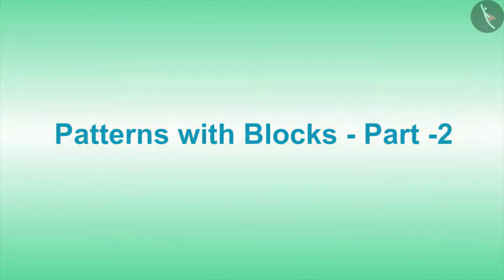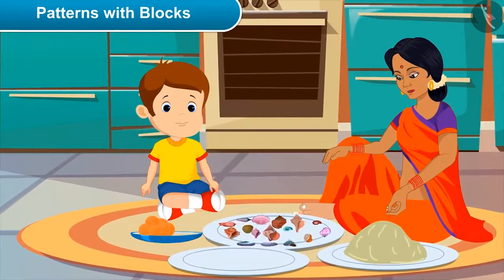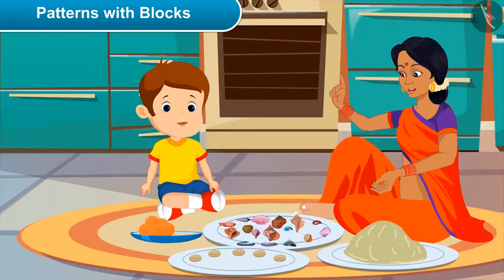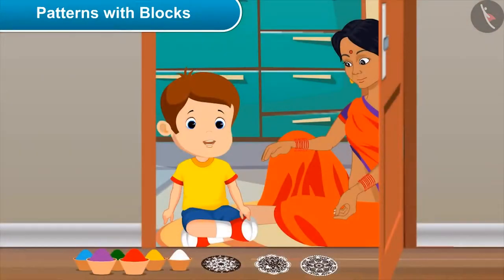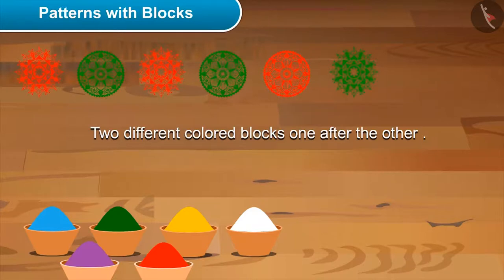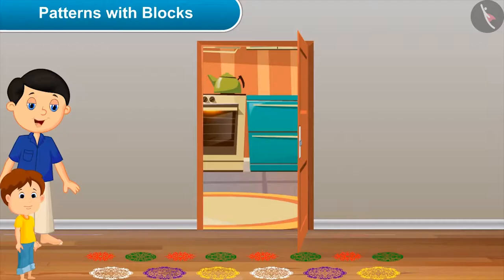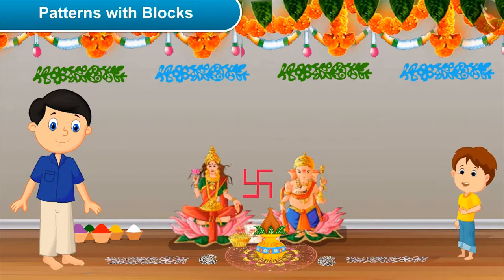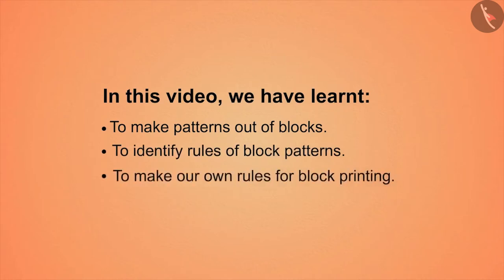Class 4 Maths Chapter 10 (Part 9) "Play With Patterns" cbse ncert english medium